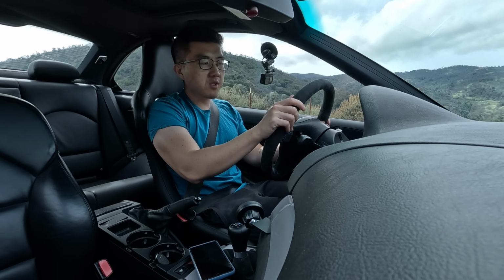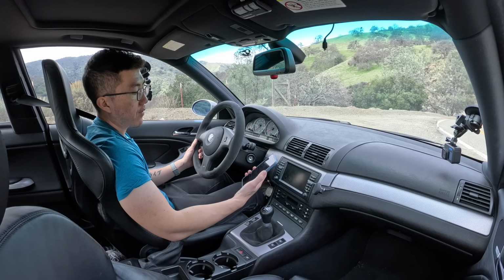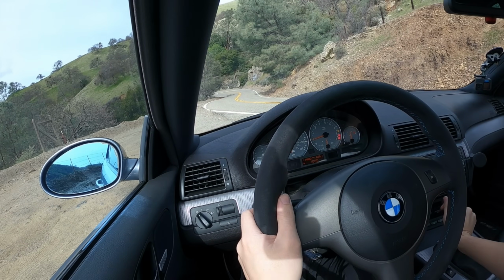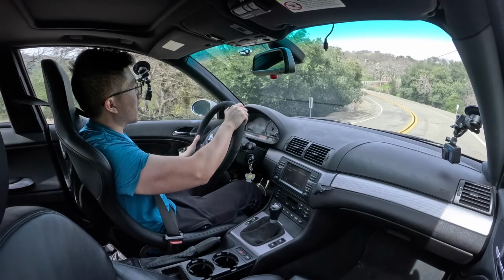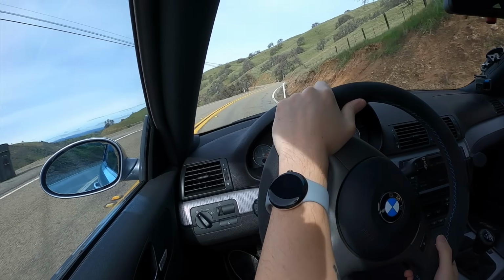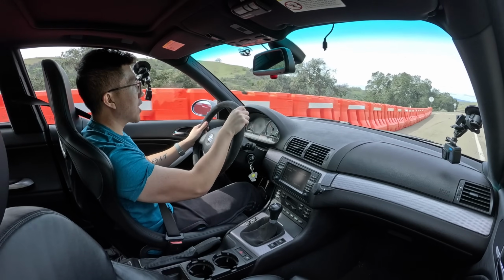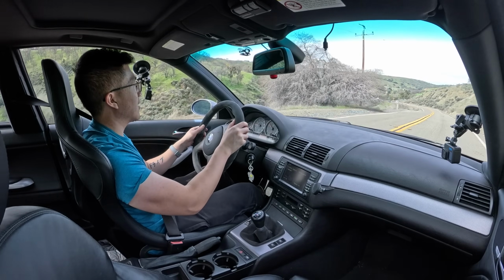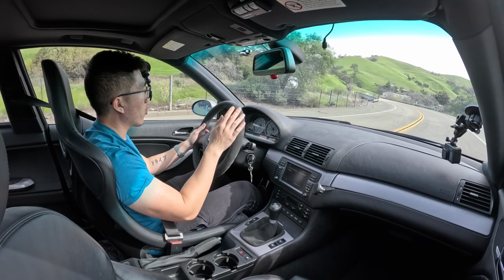2006 BMW E46 M3 Competition Review - Should My Next Track Car Be An E46?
It was a dangerous decision to revisit my favorite modified E46 M3...

2006 M3 Competition Package mod list:

Engine:
ACL rod bearings
Karbonius CSL airbox, OE CSL ducting
HTE tuned (MAP) – dyno 330 whp @ 7900 rpm / 250 wtq @ 4100 rpm
Supersprint oversized headers, catted section 1, and resonated section 2
Dinan muffler

Brakes:
OE Porsche (Textar) pads
Porsche 996 brake kit

Suspension:
MCS 1WNR, 400F / 650R
Turner 30mm front sway bar
SDW monoball rear trailing arm RTAB
CMP subframe reinforcement
CMP solid subframe bushings
OE rear diff bushings
Eibach rear lower control arms

Wheel/tire:
APEX ARC-8 18x9.5
Michelin Pilot Sport 4S 265/275 stagger

Interior:
Recaro Pole Position on Brey Krause mount, utilizes OE power rail